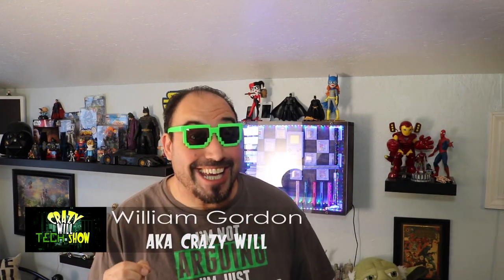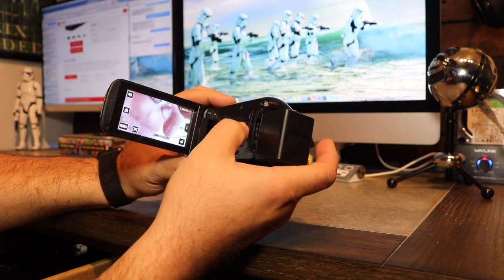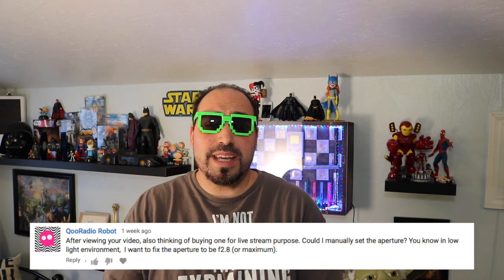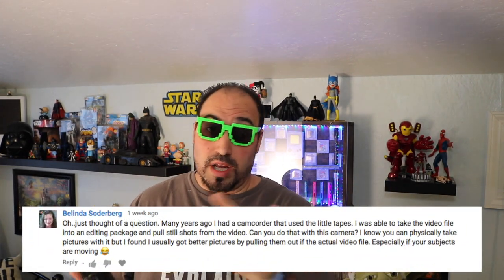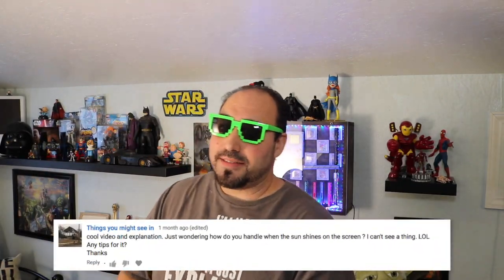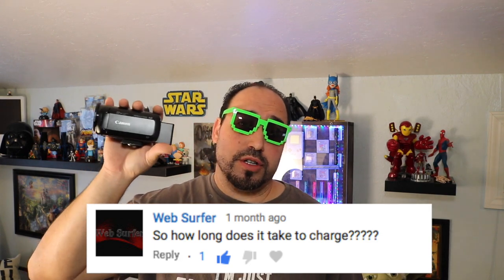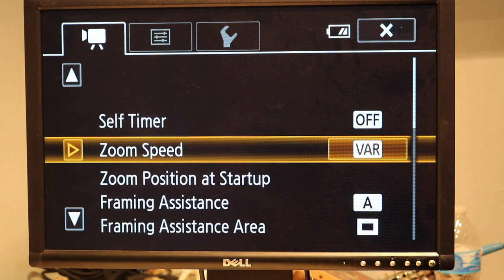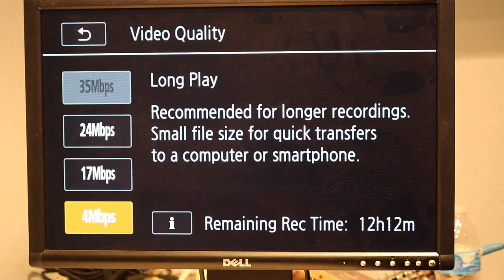Canon Vixia questions and answers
On this episode of Crazy Will Tech Show,  It’s all about Canon Vixia questions and answers. That’s right you have questions, I have answers. I go through the most common questions you guys ask me about my camera the Canon vixia HF R800. So I guess I need to thank you for your questions.

The really talented guy that I talk about in my video that made his own music video using Canon Vixia